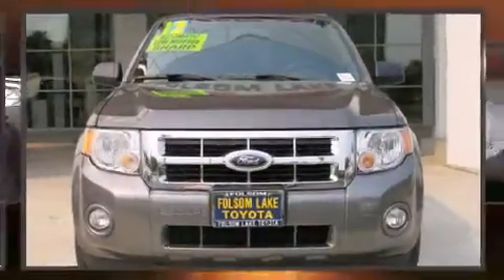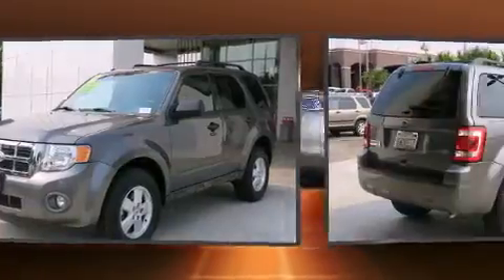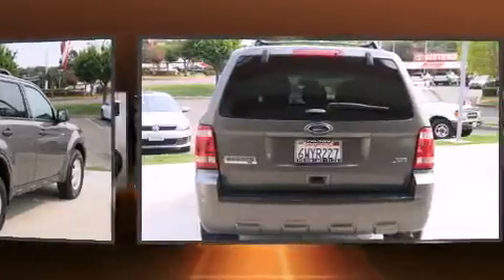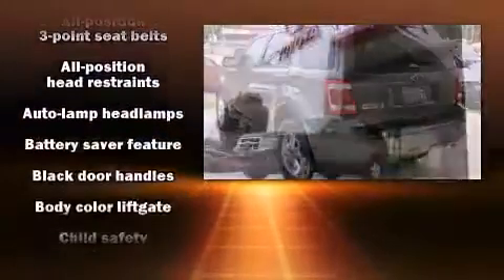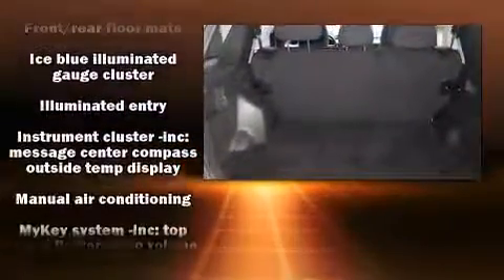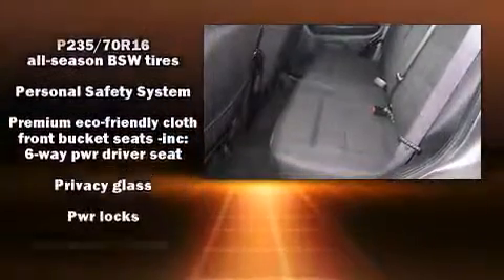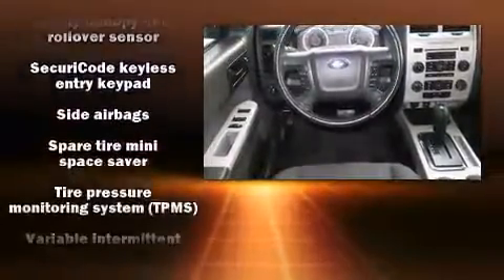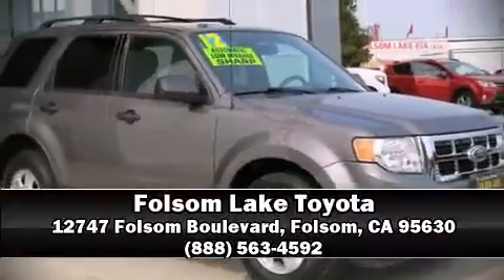2012 Ford Escape XLT in Folsom, CA 95630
Here's a great deal on a 2012 Ford Escape. With fewer than 50,000 miles on the odometer, this 4 door sport utility vehicle prioritizes comfort, safety and convenience. All of the following features are included: a rear window wiper, a tachometer, an automatic dimming rear-view mirror, front fog lights, power windows, cruise control, and a split folding rear seat. Ford also prioritized safety and security by including: dual front impact airbags with occupant sensing airbag, head curtain airbags, traction control, brake assist, ignition disabling, and ABS brakes. For added security, dynamic Stability Control supplements the drivetrain. A Carfax history report indicates just one previous owner. You will have a pleasant shopping experience that is fun, informative, and never high pressured. Please don't hesitate to give us a call.